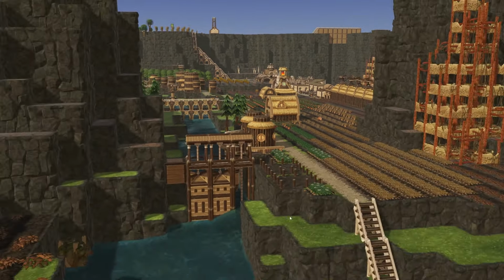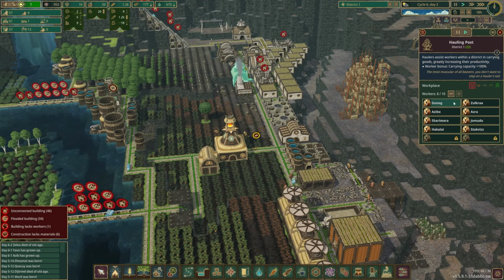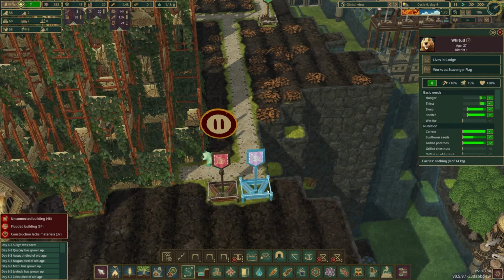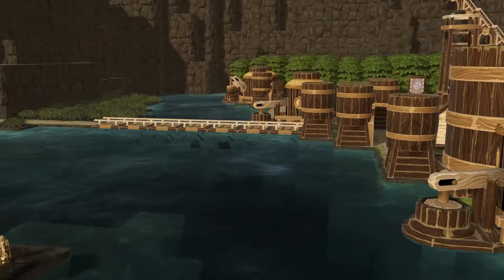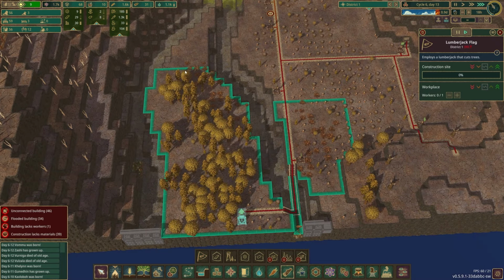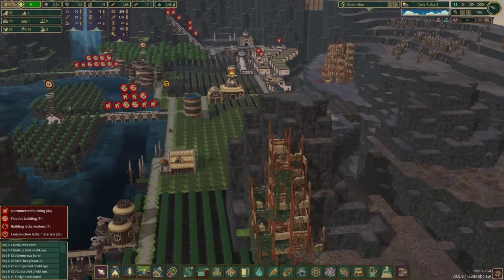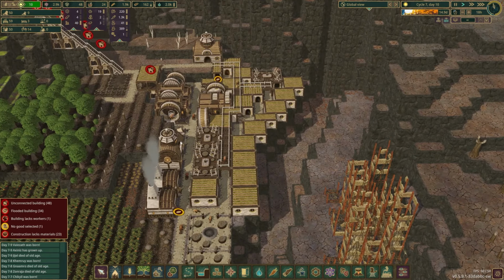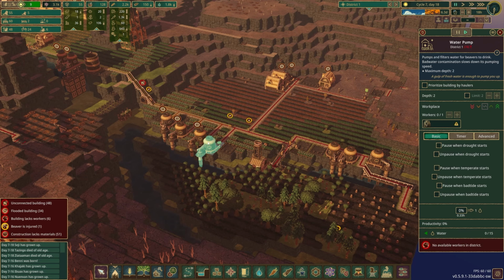Genius Badwater Repulsion System! | [HARD MODE] Update 5 | Leviaville | Ep04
Join our Beavers for their first Badtide in Leviaville, perfect for testing their state of the art, newly developed Badwater Repultion System! The Beavers also expand their colony into the tatty pit where they establish a potato farm (obvs) & a Oak farming island connected with the first bridge in The Valley of the Crimson Wyrm! Not to mention the many other momentous firsts in this jam packed episode of Timberborn Update 5 Hard Mode playthrough.